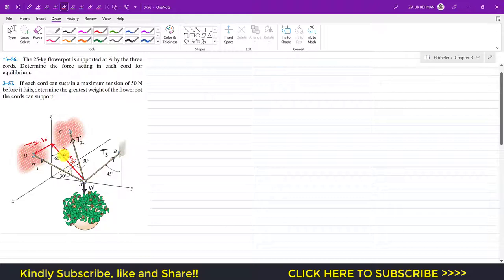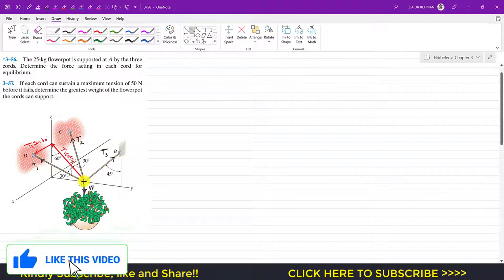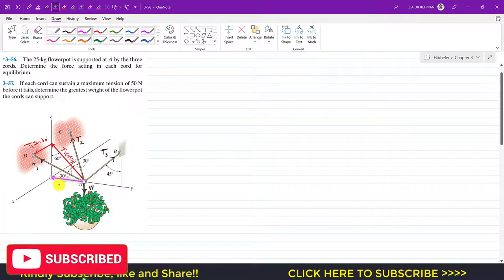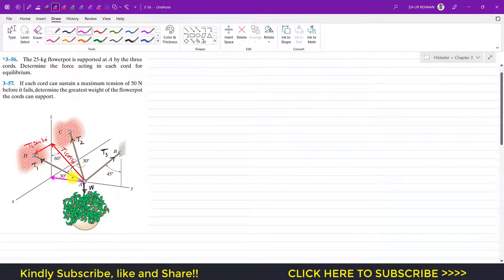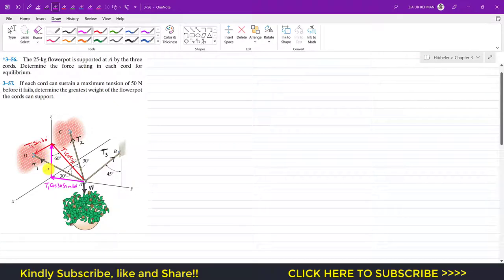3-56 | Chapter 3: Equilibrium of a Particle | Hibbeler Statics 14th ed | Engineers Academy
Equilibrium Problems

*3–56. The 25-kg flowerpot is supported at A by the three cords. Determine the force acting in each cord for equilibrium.

3–57. If each cord can sustain a maximum tension of 50 N before it fails, determine the greatest weight of the flowerpot the cords can support.